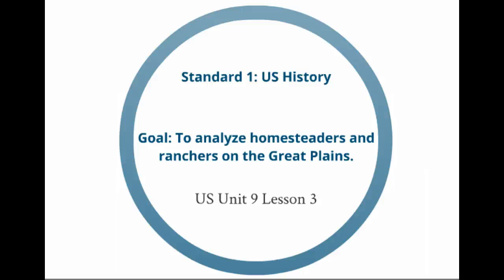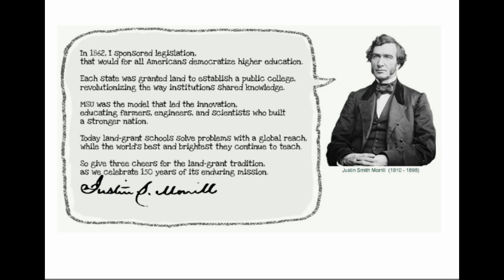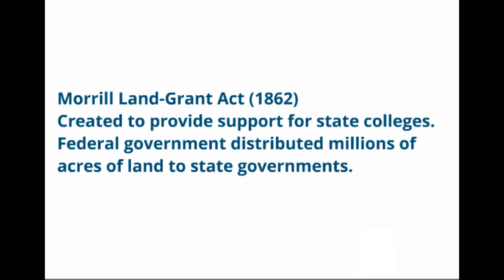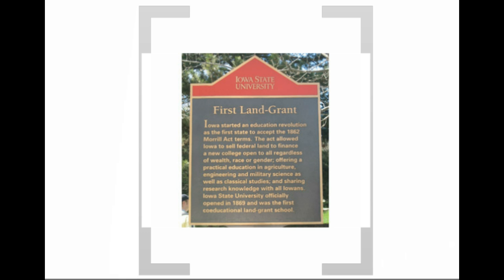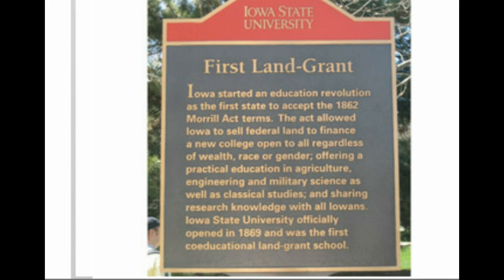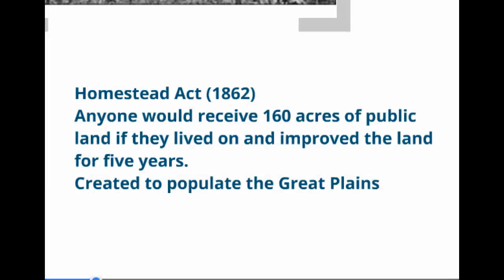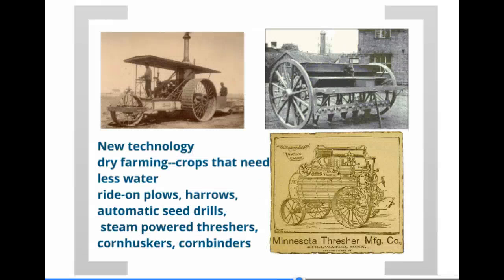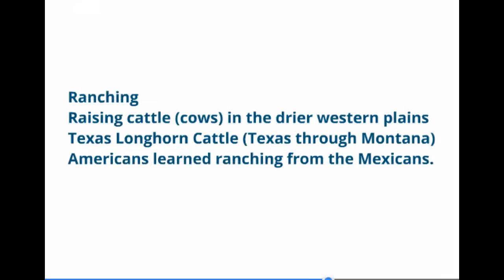US Unit 9 Lesson 3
Homesteaders and Ranchers